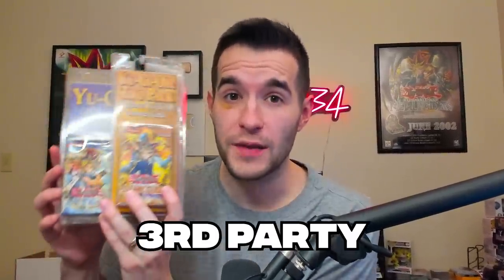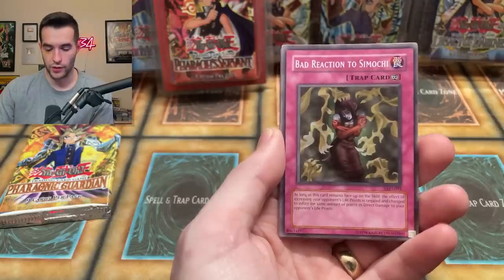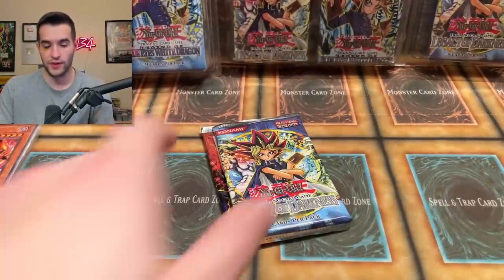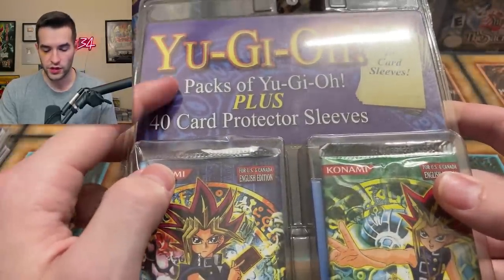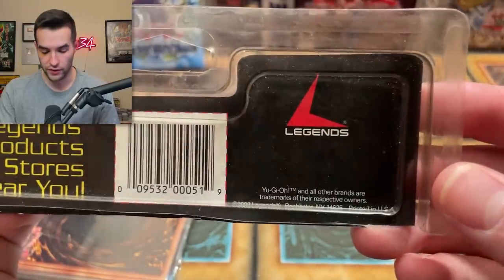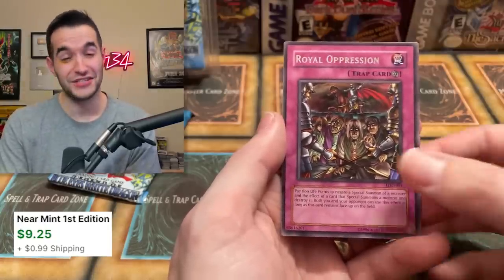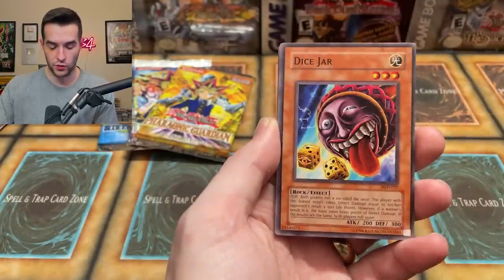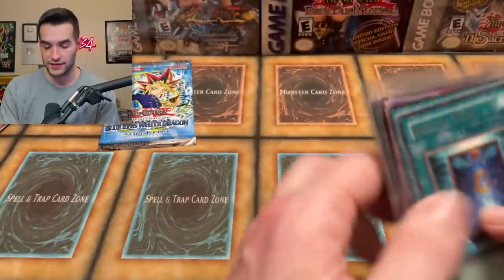Opening 20 YEAR OLD Vintage Yugioh Blister Packs!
➤TCGPlayer Link!